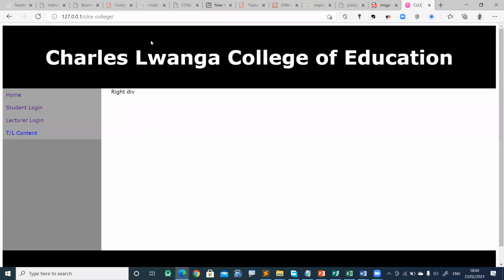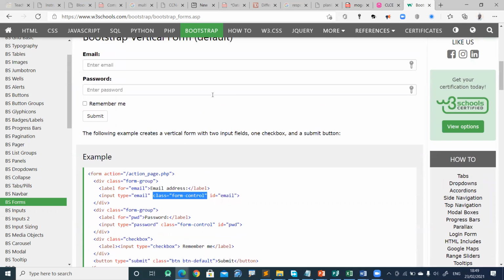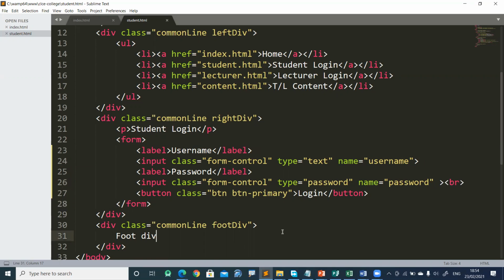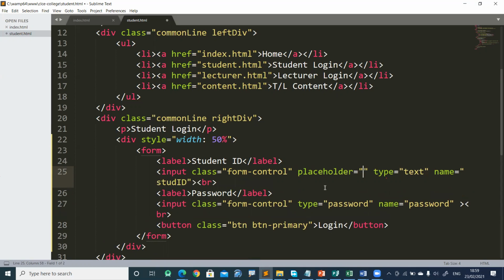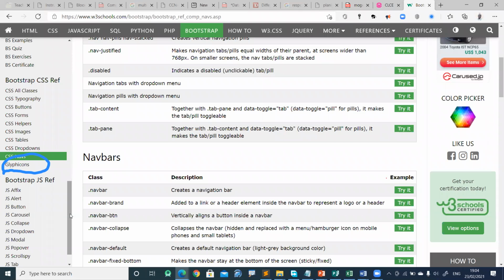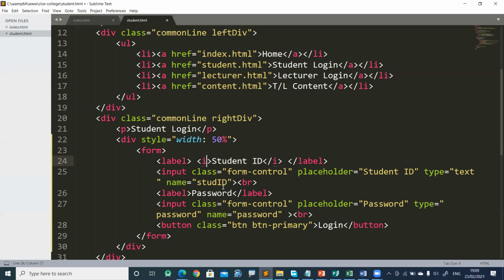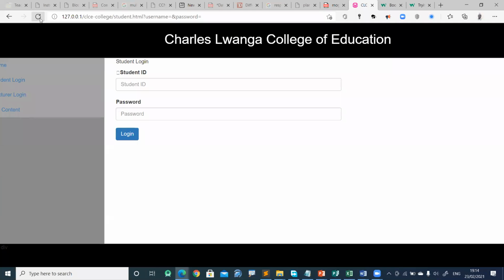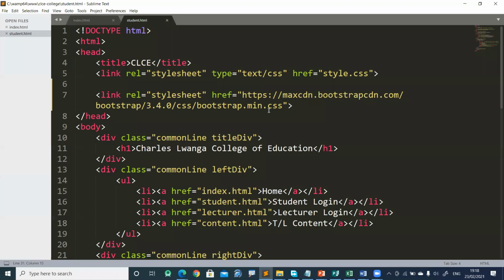WAD 23-03-2021 - 1